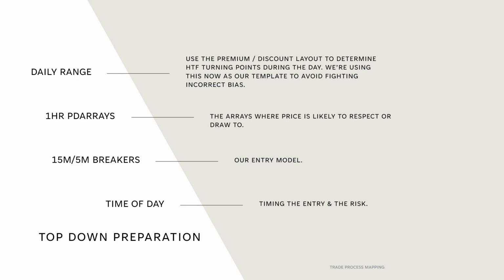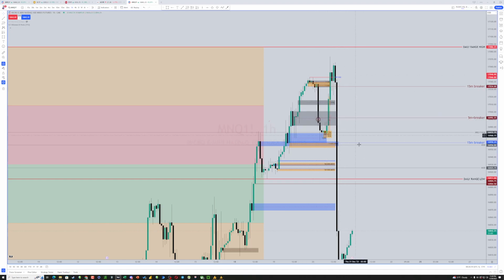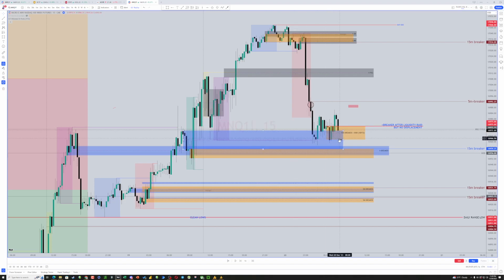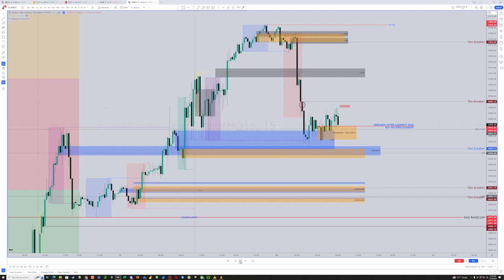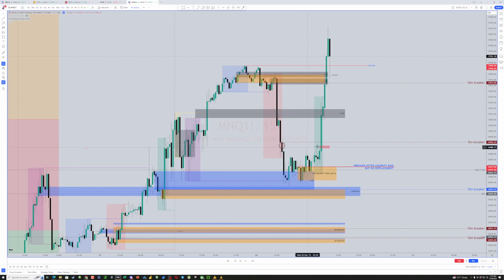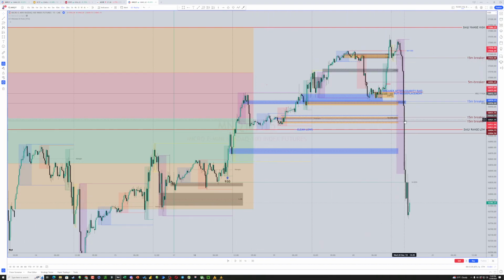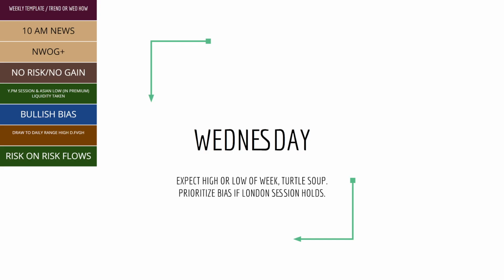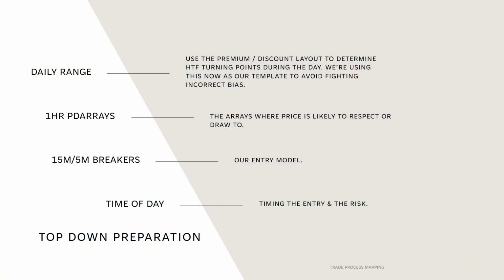Wednesday December 20th AM Session Review